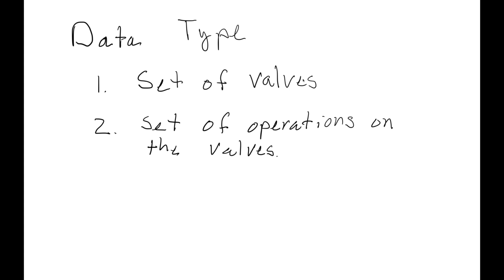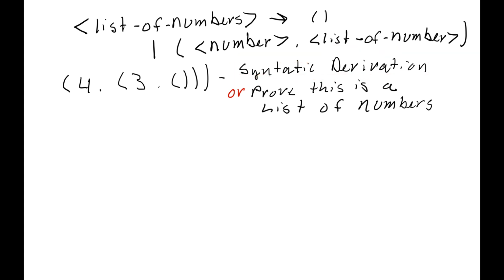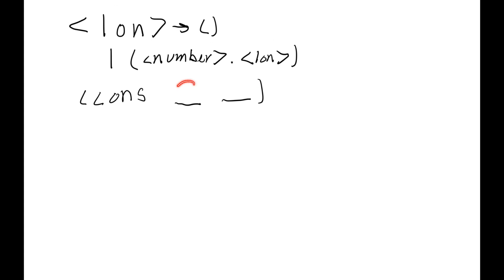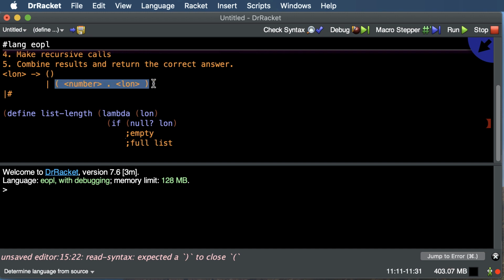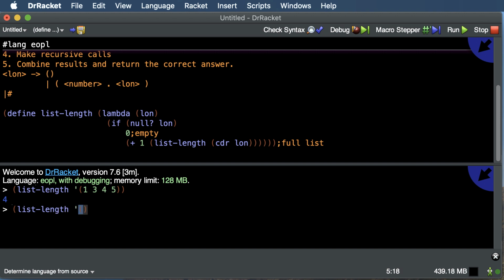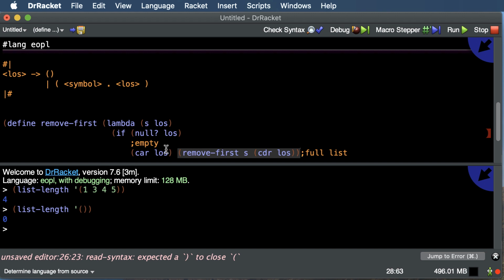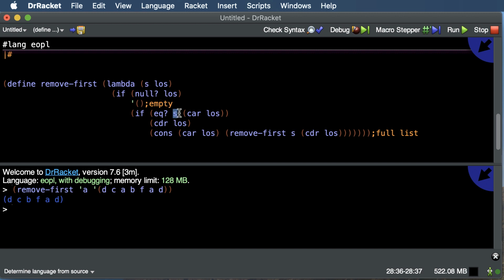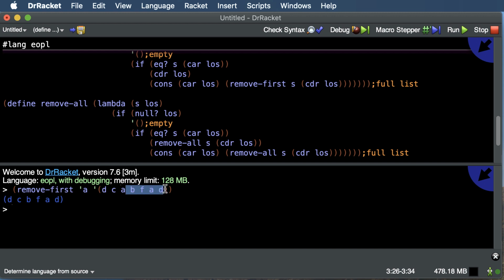CS420 - Lecture 6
CS420 - Programming Languages

This lecture covers:
* Inductive Definitions
* Syntactic Derivations
* BNF
*BNF guided recursive programming.